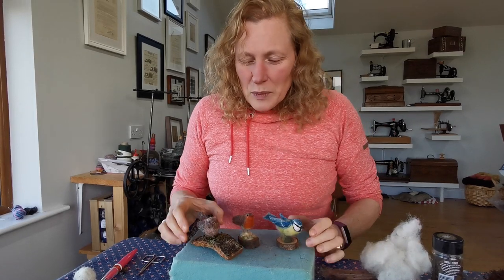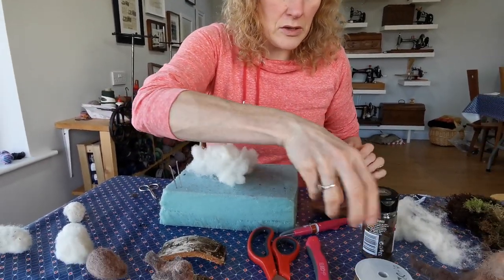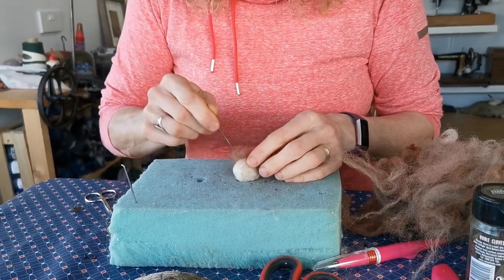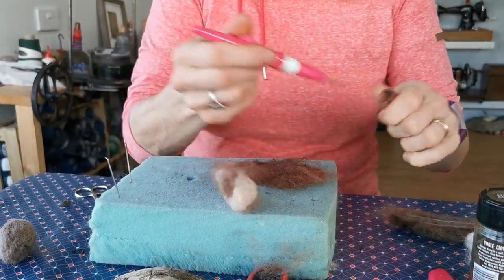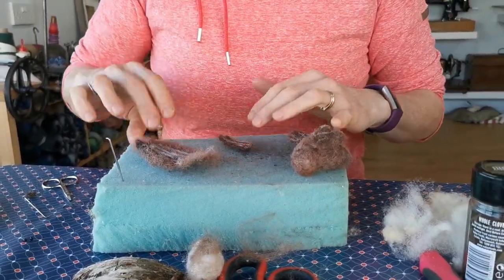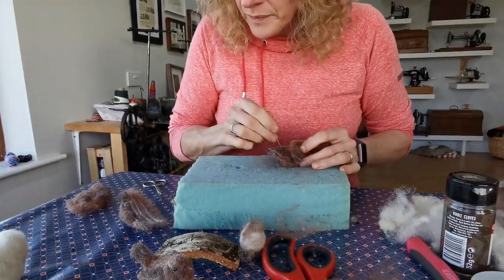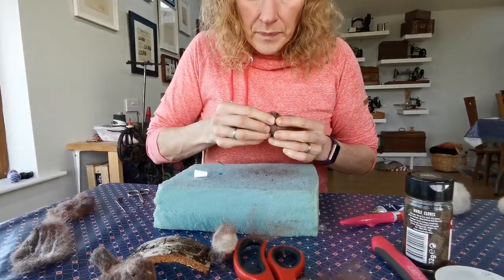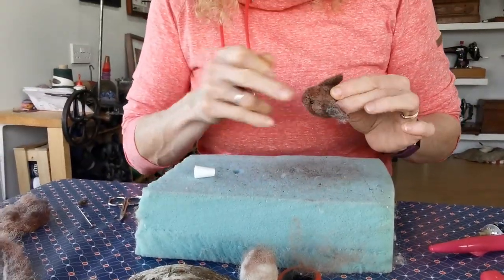How to Needle Felt a Wren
A short video showing how to needle felt a wren using wool fibre from our farm